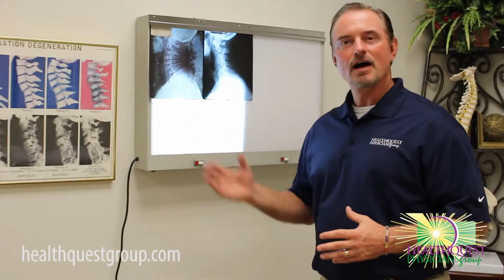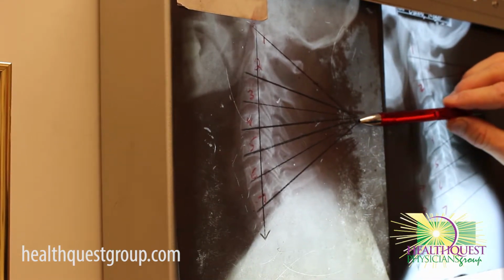Health Quest - Jefferson City - Arthritis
Arthritis is one of the most common problems people seek treatment for.
This joint pain can often be debilitating as we enter our primetime years. Luckily, chiropractic can help manage the joint pain.
Take a look at this video to see how we can help!